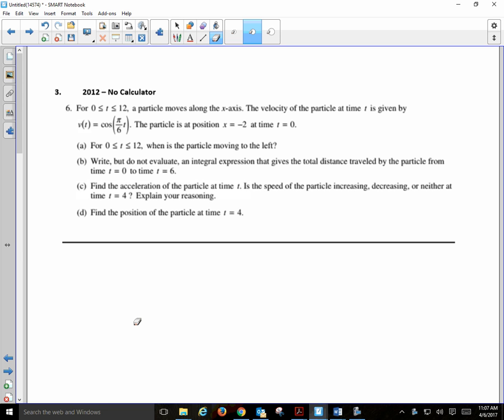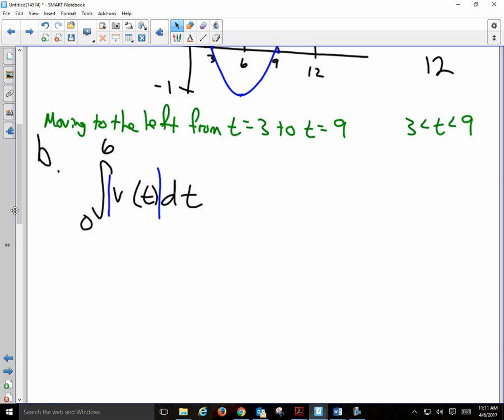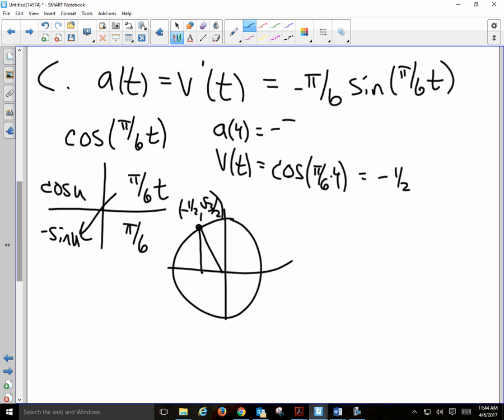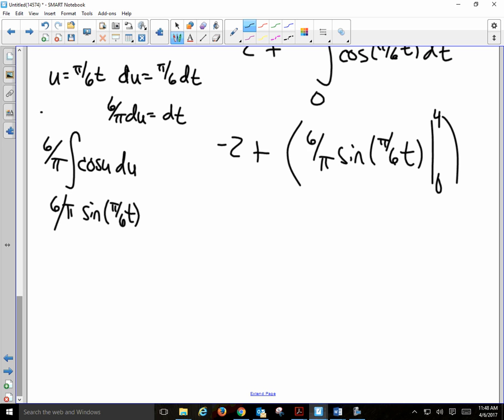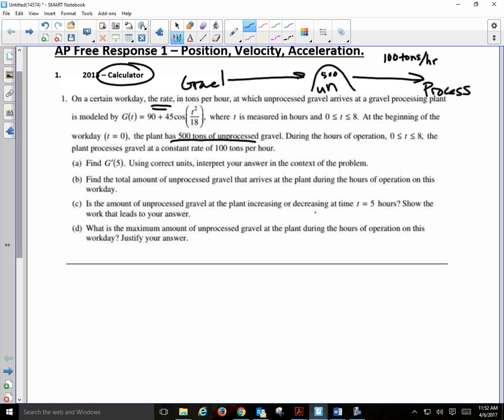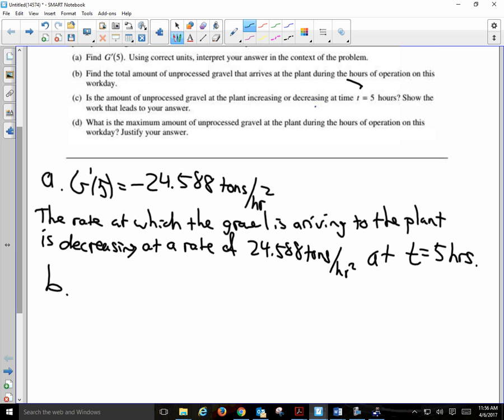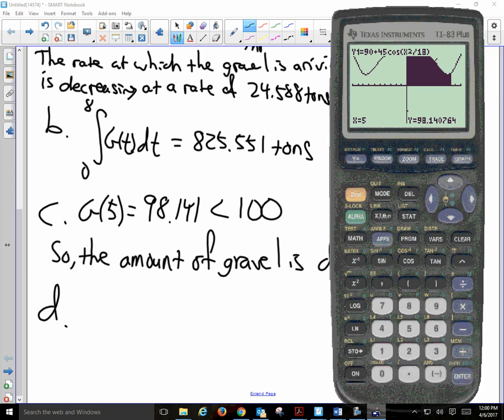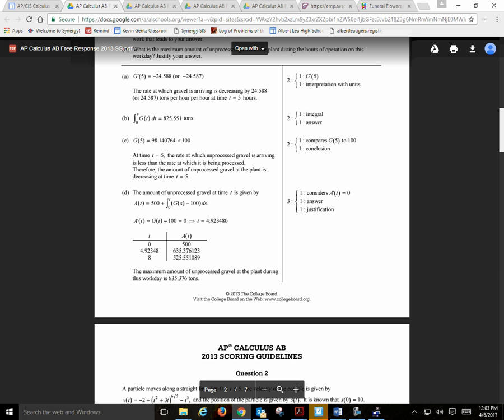Calculus AP Review FRQ Position, Velocity, and Acceleration Day 1